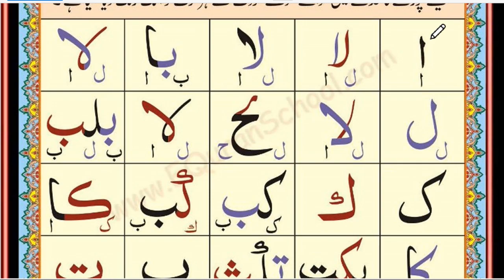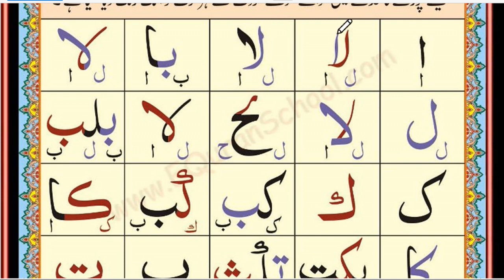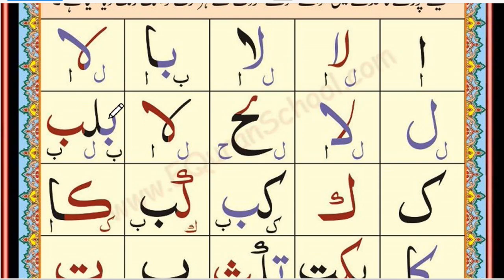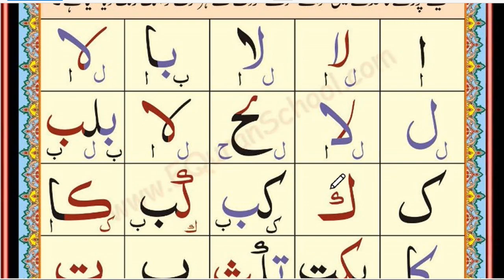NOORANI QAIDA ENGLISH LECTURES ONLINE_MURAKAB LETTER_ LESSON 2_ SECOND PART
1. "Noorani Qaida English Lecture 2.2: Murakab Letters Explained"
2. "Murakab Letters Part 2: Mastering Arabic Compound Sounds"
3. "Noorani Qaida Lesson 2.2: Advanced Murakab Combinations"
4. "Quranic Recitation Made Easy: Murakab Letters Lesson 2.2"
5. "Noorani Qaida English: Murakab Letters Second Part"

1. "In-Depth Analysis of Murakab Letter Combinations"
2. "Expert Guidance for Precise Quranic Recitation"
3. "Refine Your Tajweed Skills with Murakab Letters"
4. "Arabic Language Foundations: Murakab Letters"
5. "Unlocking the Secrets of Quranic Recitation"

"Continue learning Murakab Letters with Noorani Qaida English Lecture 2.2!

- Learn advanced Murakab combinations
- Master Arabic compound sounds
- Improve Tajweed accuracy
- Refine your Arabic language foundation

- Noorani Qaida
- English Lecture
- Murakab Letters
- Arabic Compound Sounds
- Quranic Recitation
- Tajweed
- Online Learning

Lesson Content:

1. Review of previous Murakab Letters
2. Advanced Murakab combinations:
    - خل (Khal)
    - ذل (Dhal)
    - shl (Shin-Lam)
3. Tajweed rules for complex Murakab Letters
4. Practice exercises and quizzes

1. "Master Arabic compound sounds! Noorani Qaida's Murakab Letters Lesson 2.2."
2. "Improve Quranic recitation accuracy! Learn Murakab Letters with Noorani Qaida."
3. "Refine your Tajweed skills! Murakab Letters Lesson 2.2."

1. "Enhance your Quranic recitation skills with Noorani Qaida's Murakab Letters Lesson 2.2. Learn advanced Arabic compound sounds and improve Tajweed accuracy."
2. "Unlock the secrets of Arabic language! Noorani Qaida's Murakab Letters Lesson 2.2 provides expert guidance on complex Murakab combinations."
3. "Take your Arabic language skills to the next level! Noorani Qaida's Murakab Letters Lesson 2.2 covers advanced Murakab letters and Tajweed rules."

"Noorani Qaida English Lecture 2.2: Master Murakab Letters, Arabic compound sounds, and improve Quranic recitation accuracy."

Noorani Qaida, English Lecture, Murakab Letters, Arabic Compound Sounds, Quranic Recitation, Tajweed, Online Learning.

1. "Noorani Qaida Lesson 2.2: Mastering Murakab Letters"
2. "Arabic Compound Sounds: Advanced Training"
3. "Quranic Recitation Mastery: Murakab Letters Lesson 2.2"